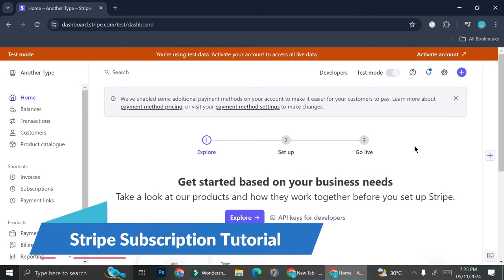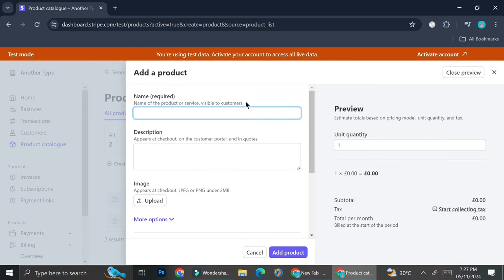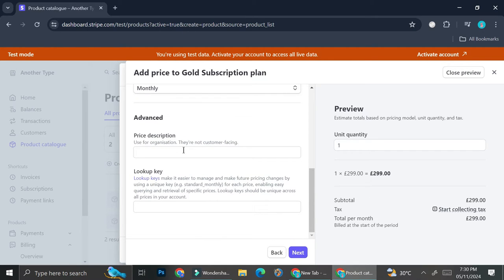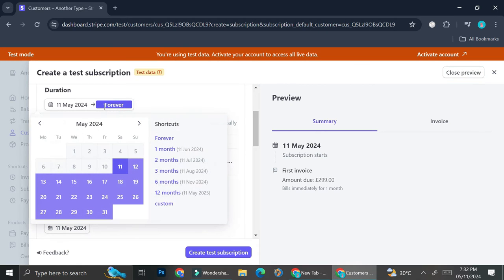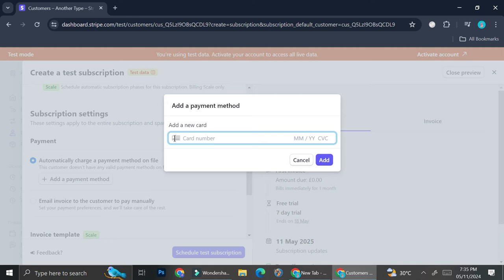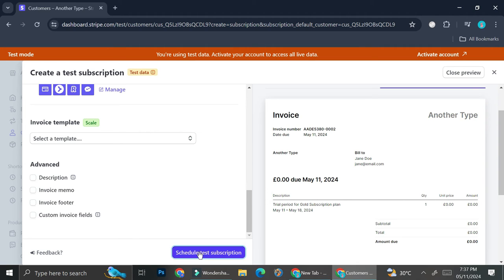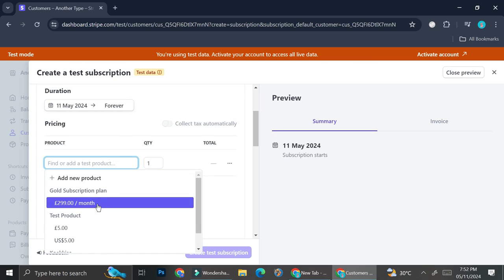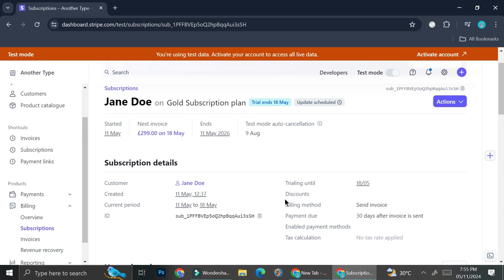How to Setup Subscription Plans and Recurring Payments in Stripe | Tutorial 2025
How to Setup Subscription Plans and Recurring Payments in Stripe
If you are looking for a video about Stripe Subscription Tutorial, here it is!